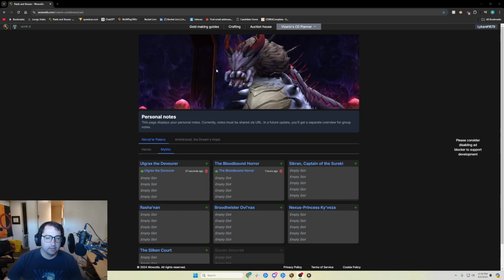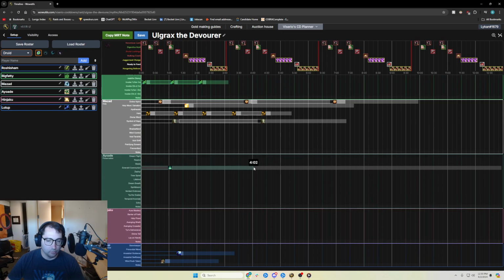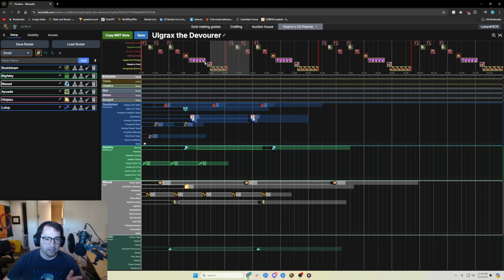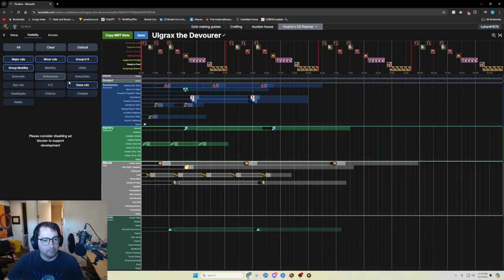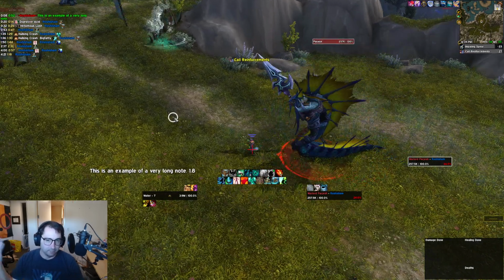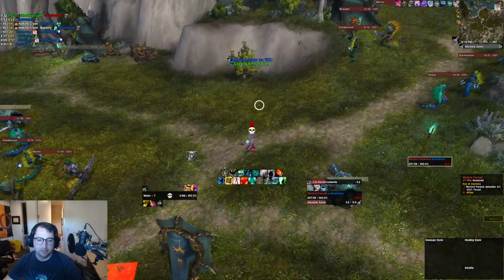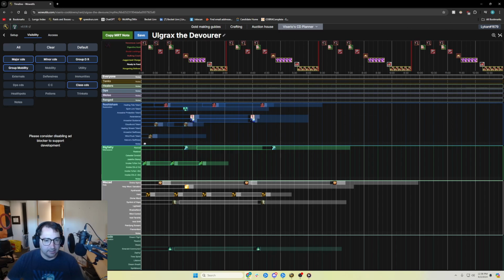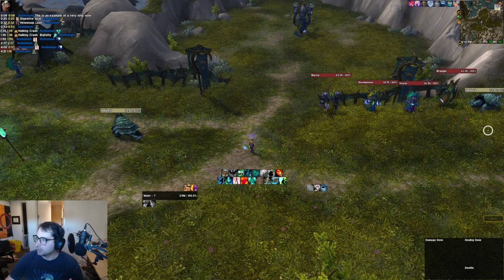Ohno Demo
Highlight of the new tool and how I think we can use it to do really well this tier!